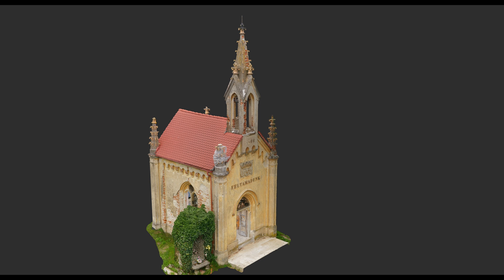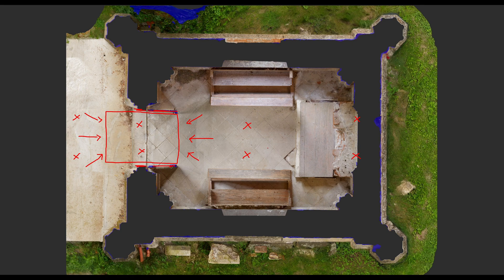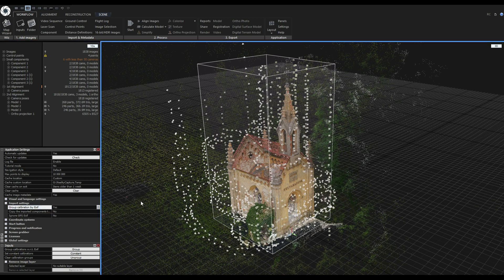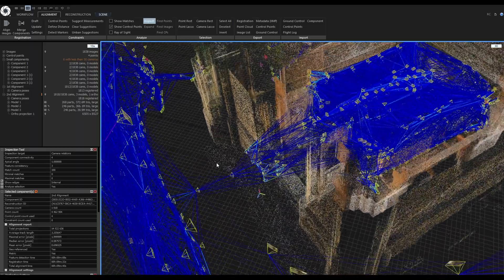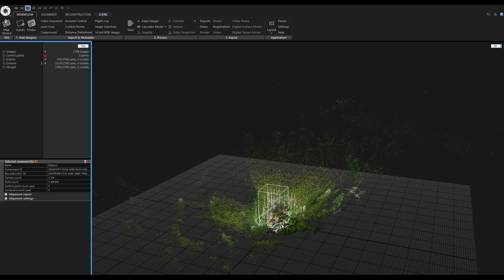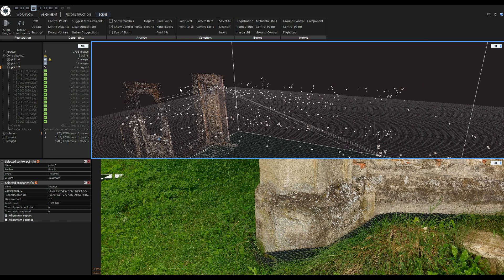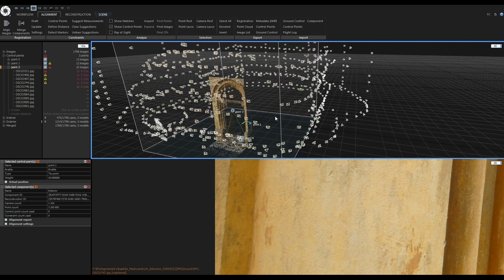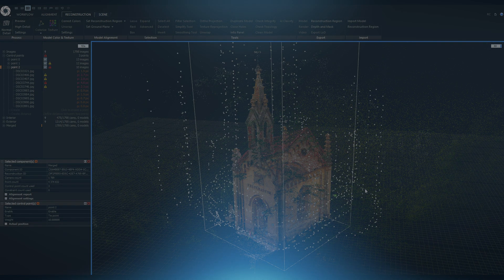RealityCapture tutorial: Merging exteriors and interiors of buildings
Learn how to merge the interior and exterior of a 3D scanned building.
The data capture in this project was acquired with a drone and DSLR camera.

00:32 How to capture images
03:28 Automatic alignment of the images
06:19 Inspection of the alignment
08:06 Preparing a dataset without overlapping images
10:26 Placement of the control points
16:15 Alignment of the interior and exterior using control points